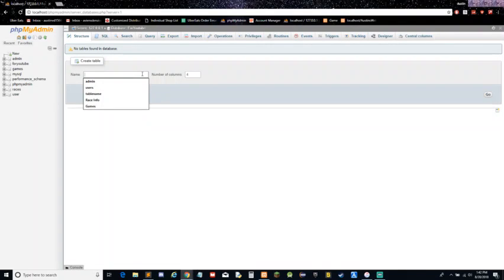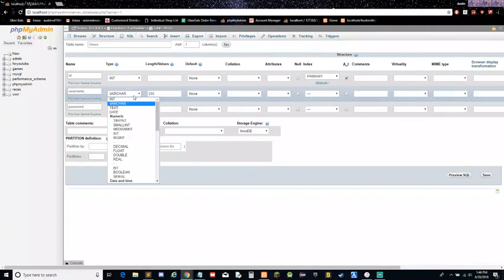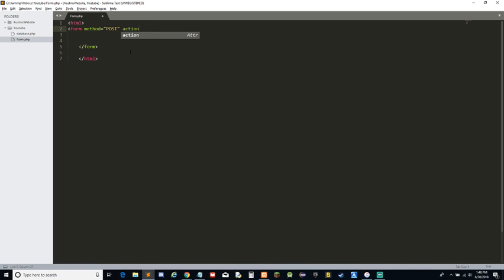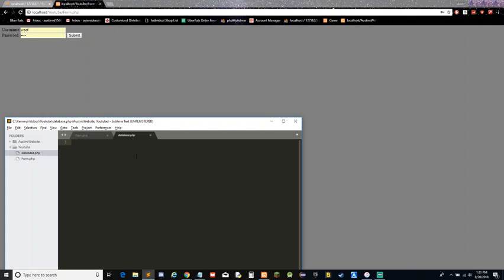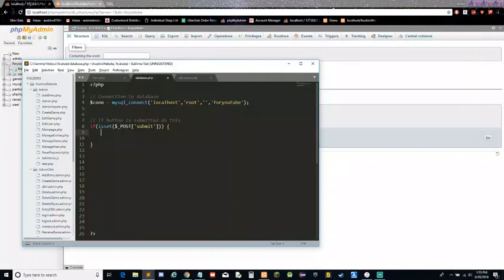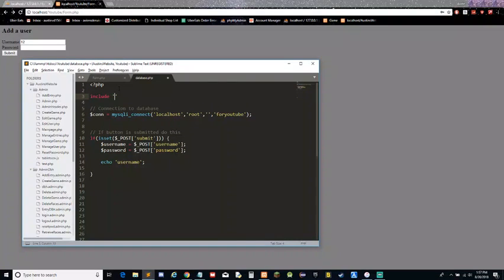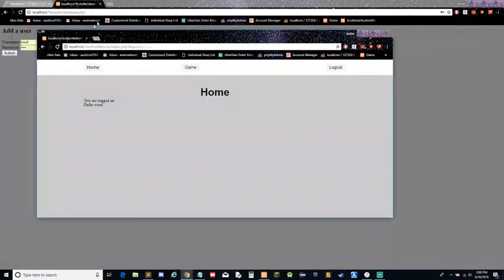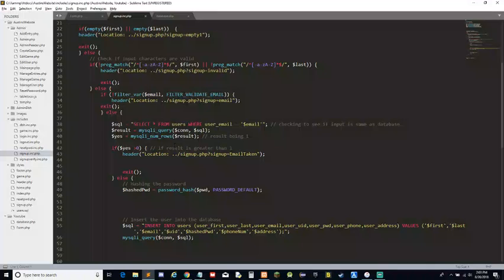Programming PHP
Programming with PHP